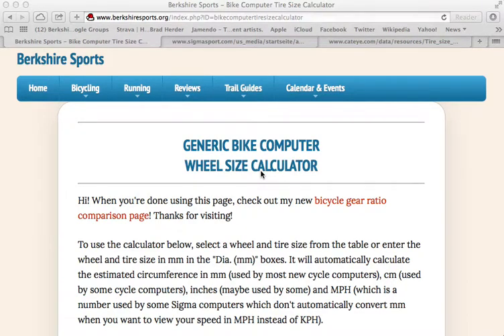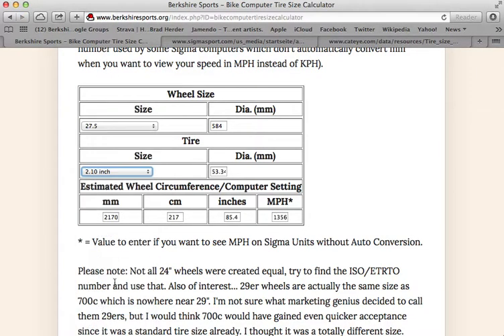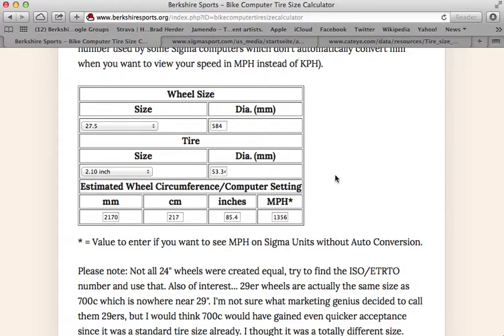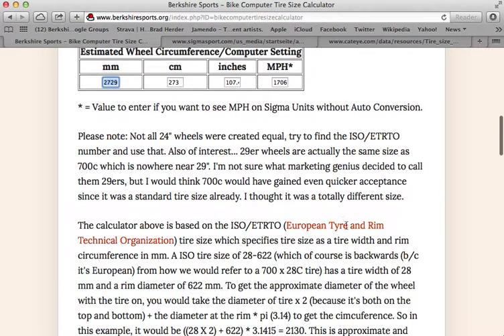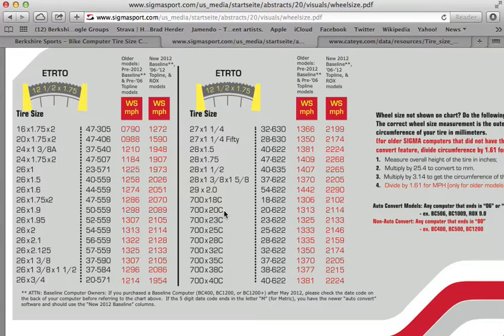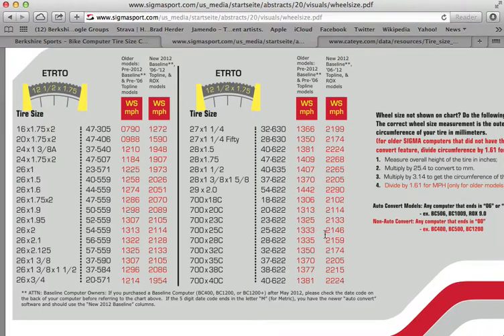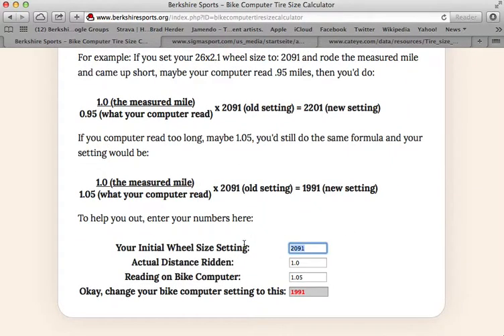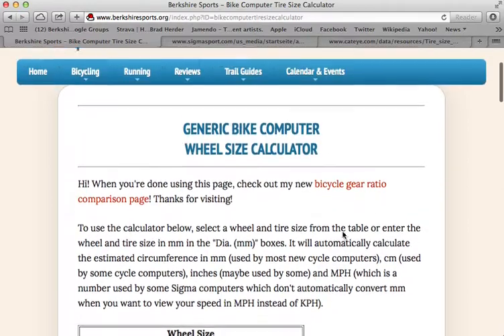Generic Wheel Size Calculator to Compute Bicycle Tire Circumference for your Bike Computer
How to Use Berkshire Sports Wheel Size Calculator to Compute Bicycle Tire Circumference to Enter into your Bike Computer

I have re-designed my web site and the link to the calculator is now